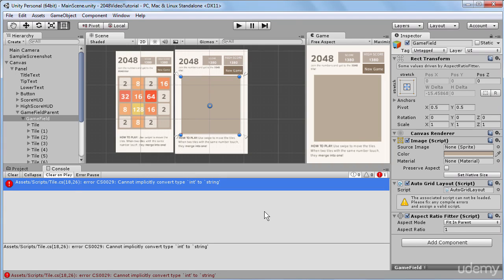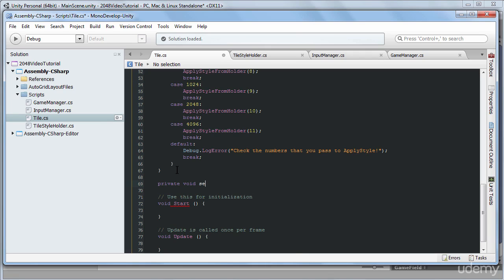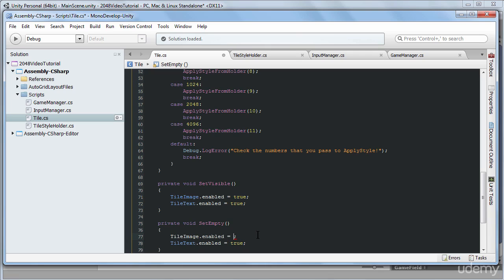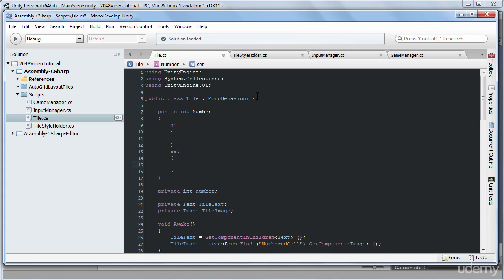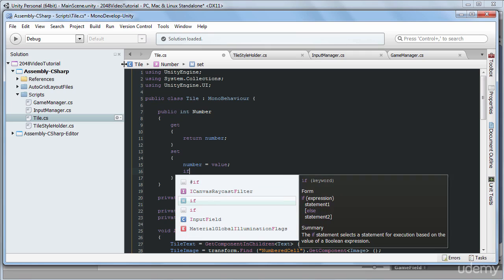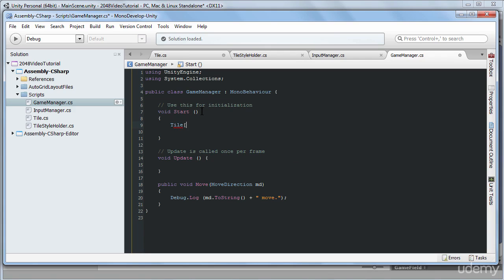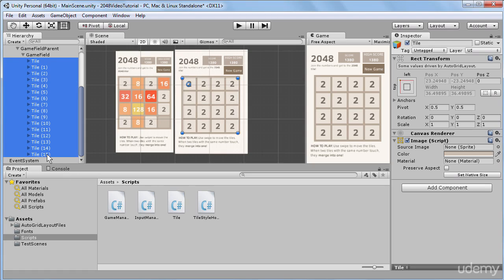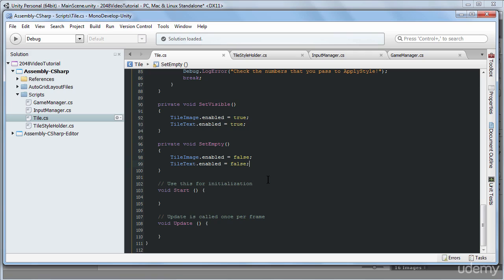18 Clear The Field When the Game Starts